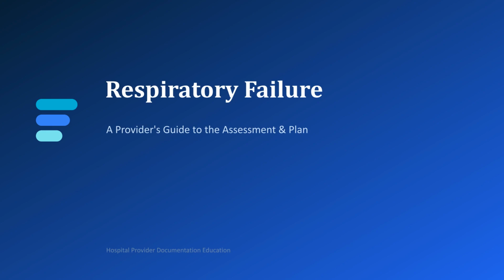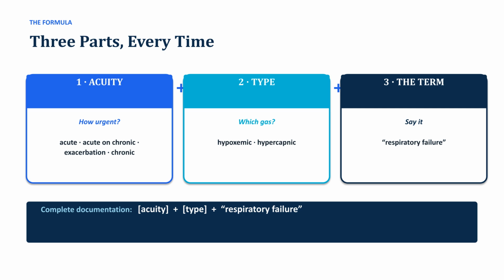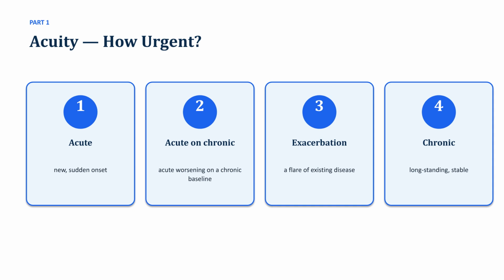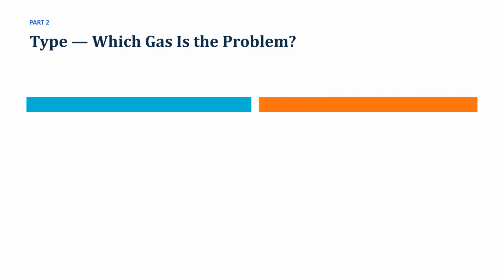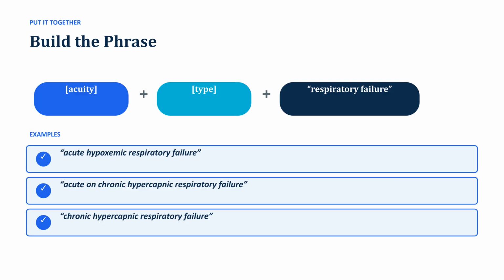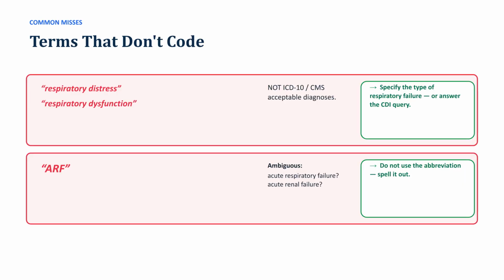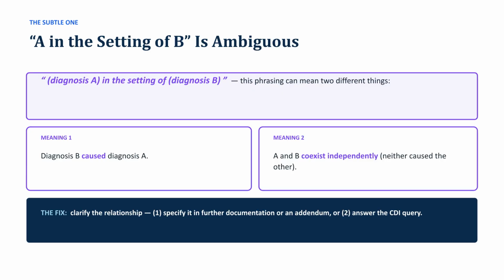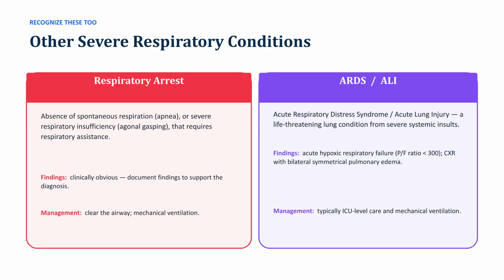Respiratory Failure --Documention— Acuity + Type + the Term (Assessment & Plan)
Complete respiratory failure documentation has three parts. This video shows you the formula, the common misses, and the other severe conditions to recognize.

What you'll learn:
• The 3-part formula: [acuity] + [type] + “respiratory failure”
• Acuity: acute, acute on chronic, exacerbation, or chronic
• Type: hypoxemic (low O₂) vs. hypercapnic (high CO₂)
• Build the phrase: e.g. “acute hypoxemic respiratory failure”
• Terms that don't code (“respiratory distress/dysfunction”) and the ambiguous “ARF”
• Clarifying “A in the setting of B,” plus respiratory arrest and ARDS/ALI
• Common misses to avoid